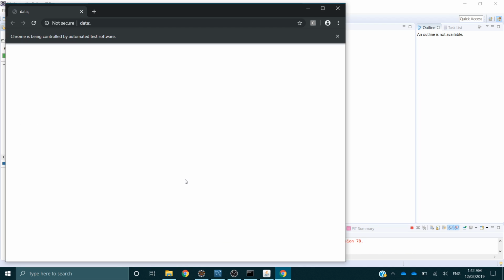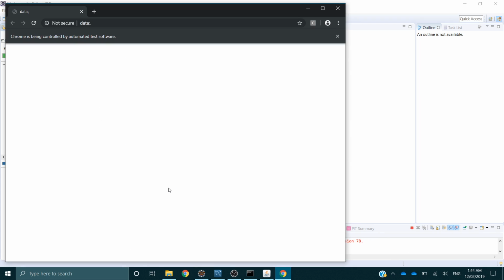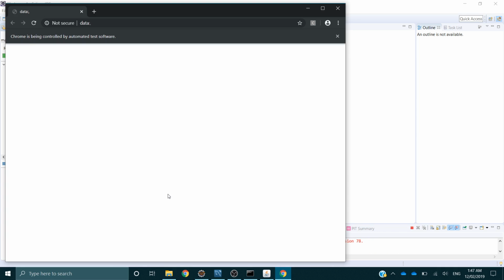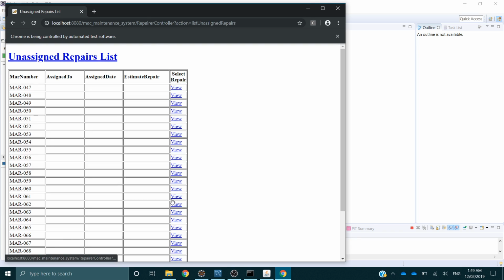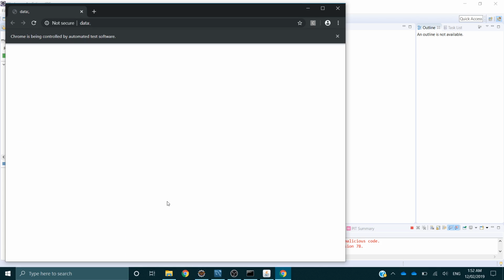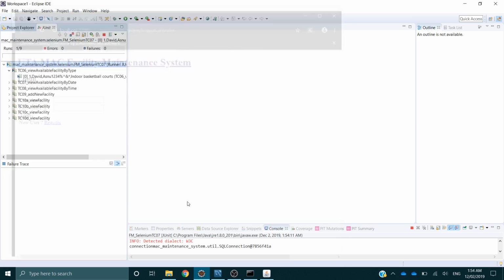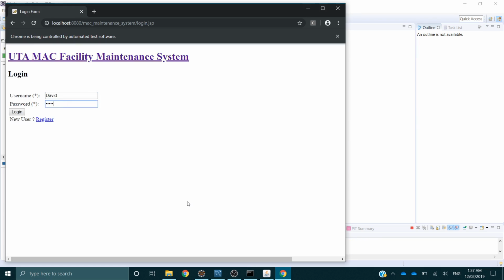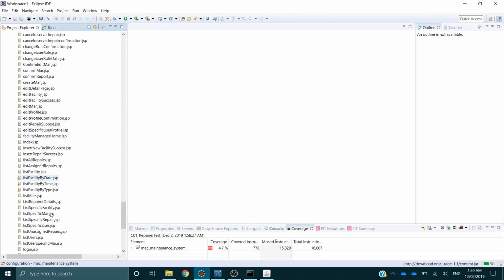A06 Final Demo Video for Full App Testing.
Advance SE video for inclass demo for A06 Full App Testing by Team 2